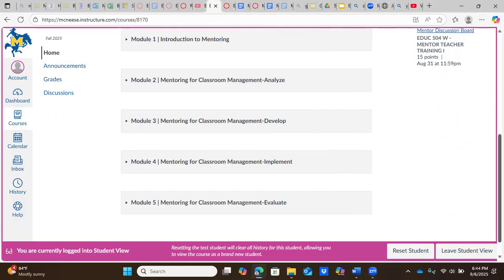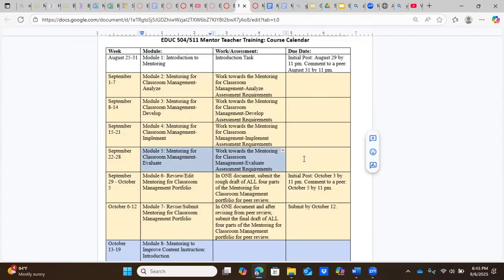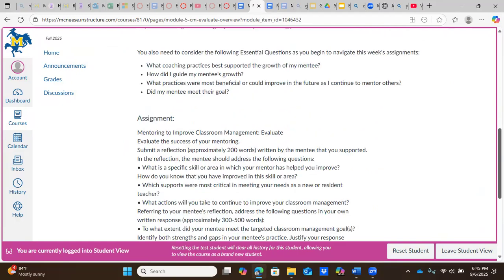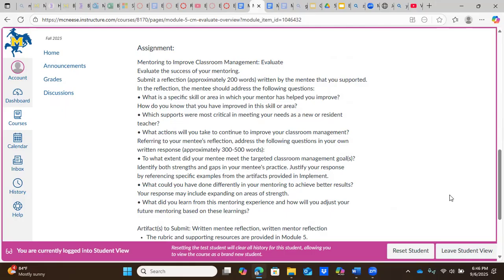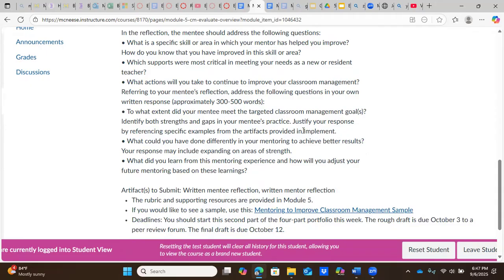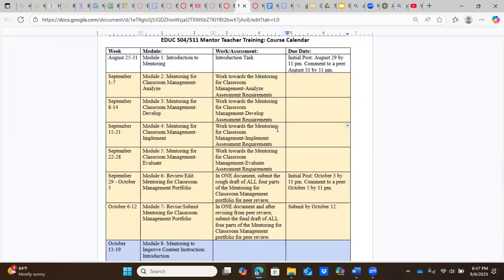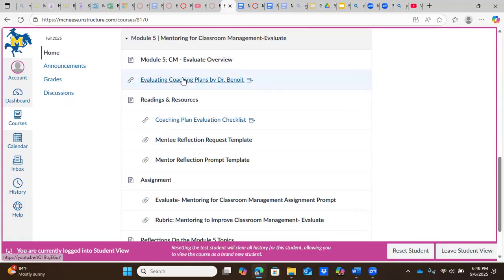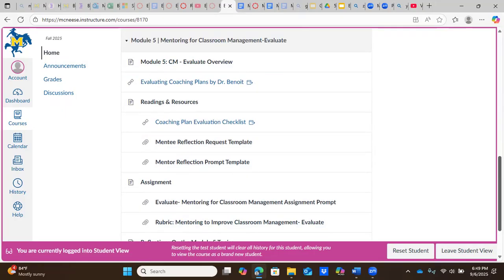EDUC 504 511 Module 5 CM Evaluate Overview